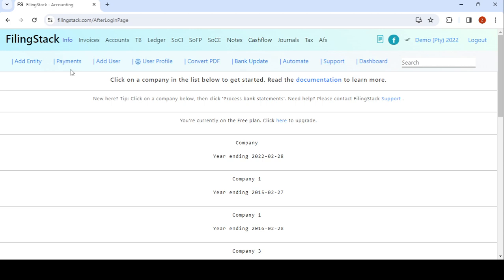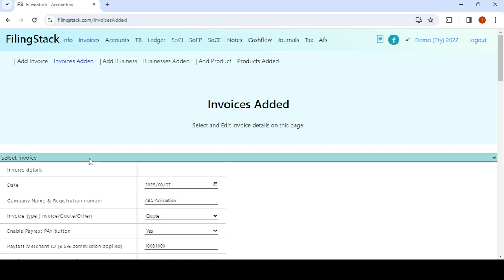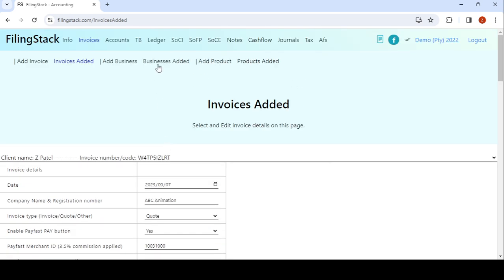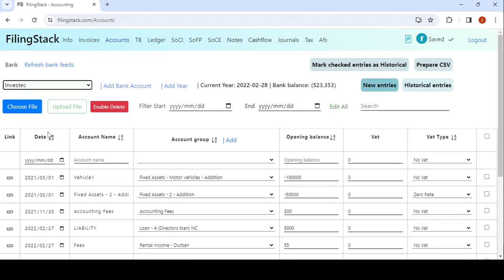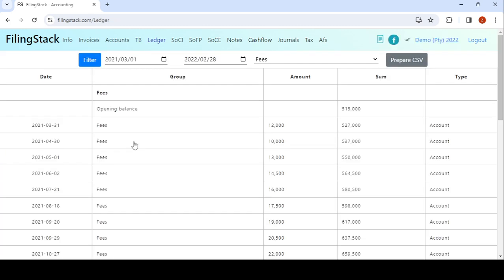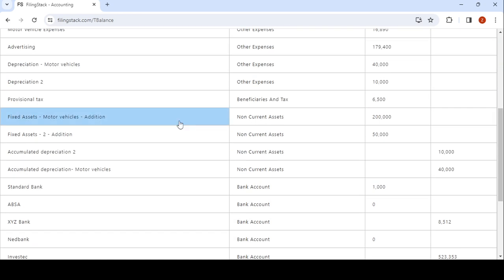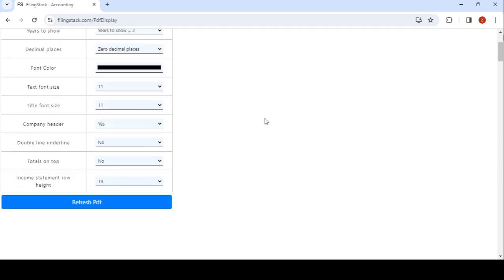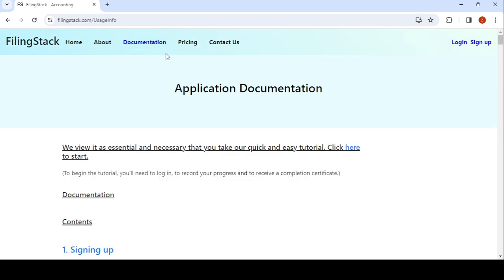FilingStack Accounting software in under 4 minutes.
An overview of FilingStack Accounting software.

We cover key features available on FilingStack Accounting software, including invoicing, financial statement generation and converting PDF bank statement documents to the CSV (Comma separated values) file format using AI Extract.

to learn more about the software.